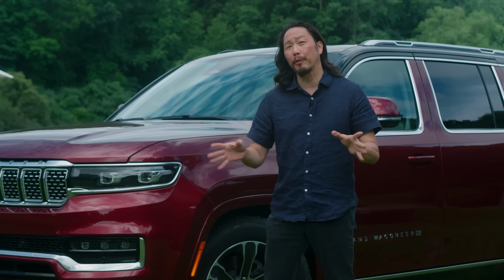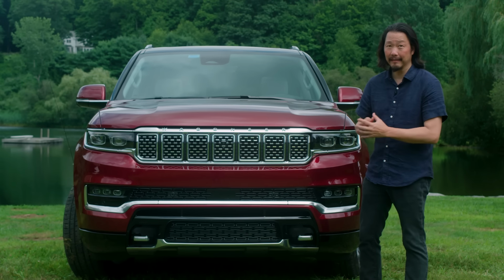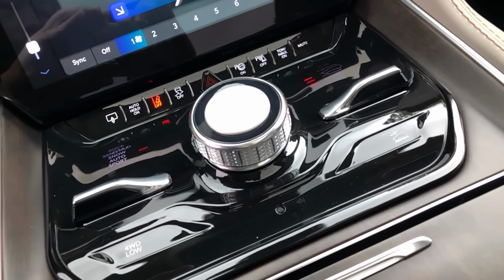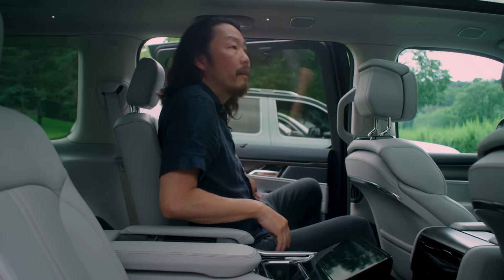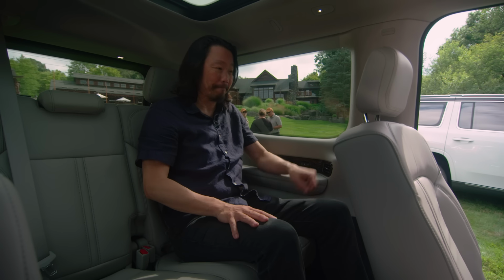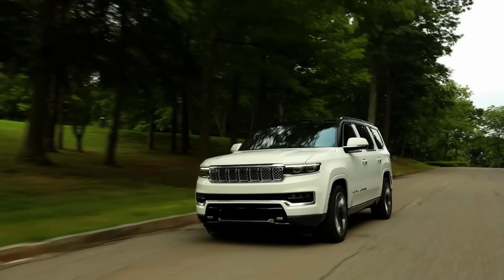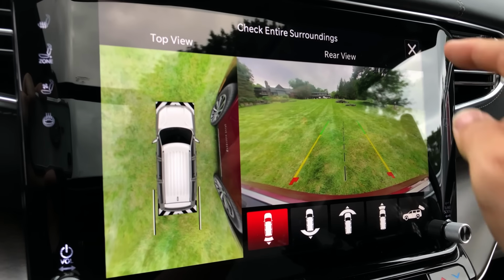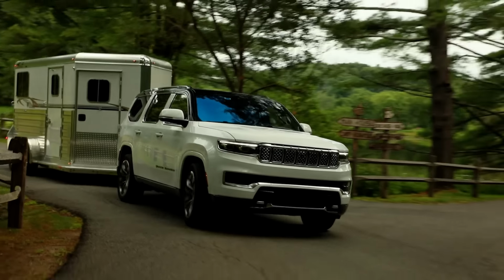2022 Jeep Wagoneer & Grand Wagoneer First Look | Jeep's Large SUVs Are Here | Price, Styling & More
and the Grand Wagoneer

For nearly 30 years, Jeep has been rolling out SUVs that can do anything and go anywhere. And while the Jeep Wrangler and the Jeep Cherokee are popular choices for adventure seekers, Jeep has had a glaring full-size SUV-shaped hole in its lineup. That changes with the release of the 2022 Jeep Wagoneer and Grand Wagoneer. In this video, Mark Takahashi explains what you can expect from these new large three-row SUVs from Jeep. From pricing to styling, Mark also explains the differences between the two models, the power from their engines, and the comfort in their third-row seats. Do the Jeep Wagoneer and Grand Wagoneer have what it takes to be considered among the best large SUVs? We answer this and more in our 2022 Jeep Wagoneer and 2022 Grand Wagoneer first impressions video.

Intro 00:00
Price 00:30
Performance 01:11
Interior 03:09
Cargo 09:55
Driving Impressions 10:55
Off-Road 15:23
Conclusion 16:31